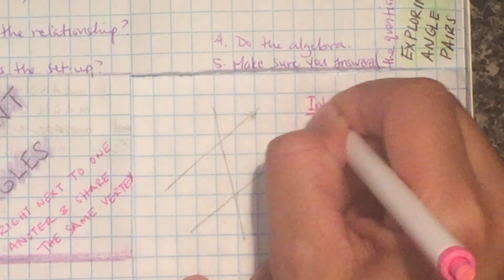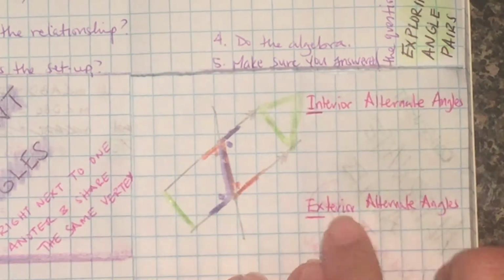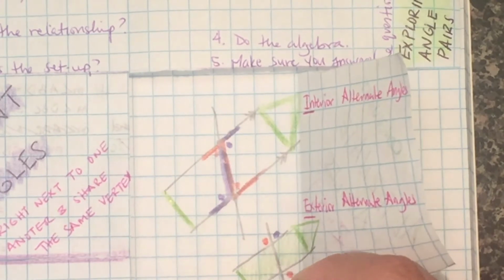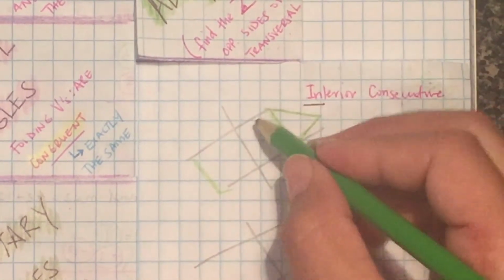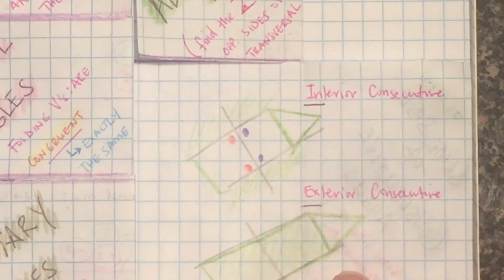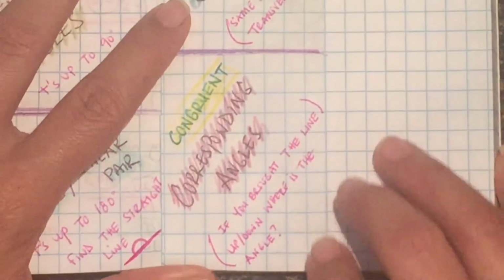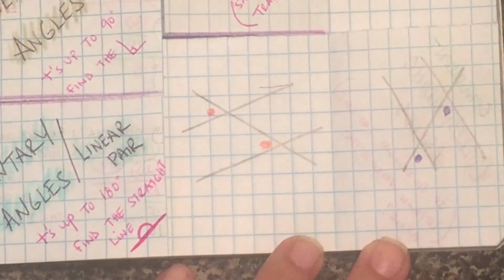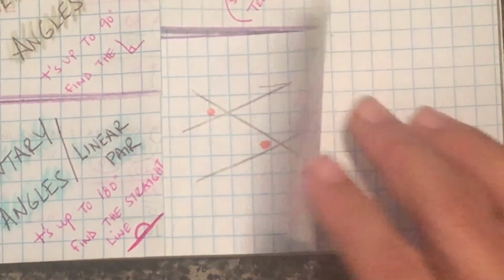Parallel Lines and Transverals Part 3